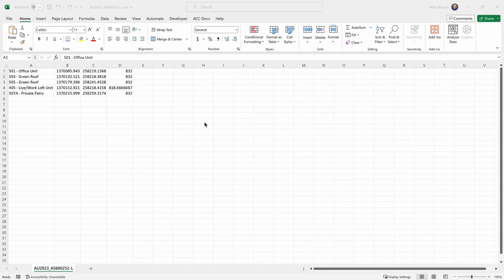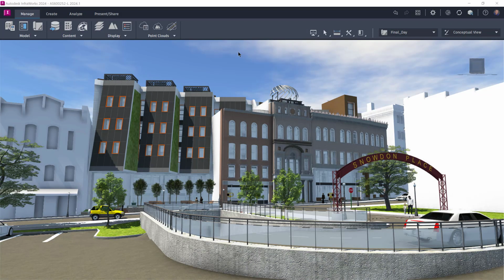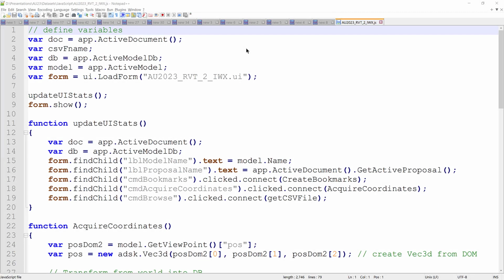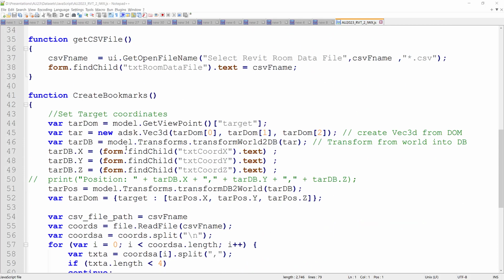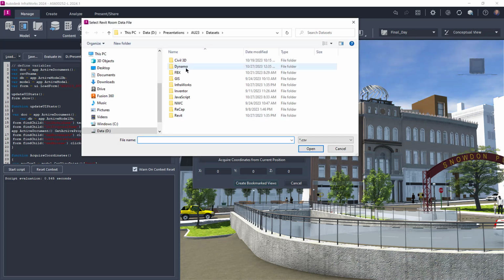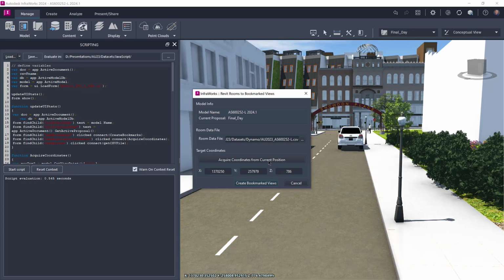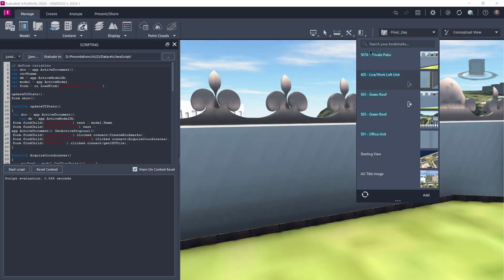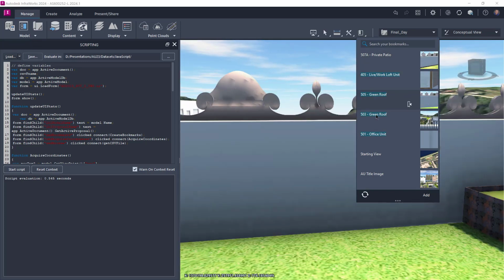Shared Coordinates (Bonus - Part 2) - Using Javascript to create Bookmarks in InfraWorks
In this video I'll show you how to import Room coordinates from a CSV file to create Bookmarks in InfraWorks.